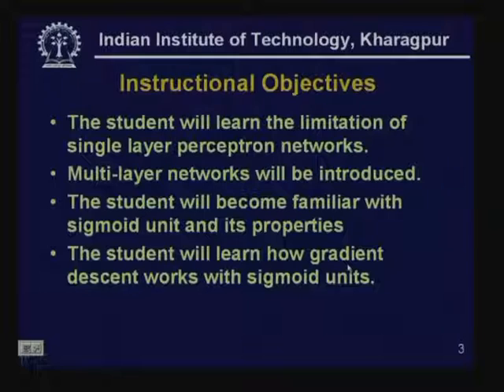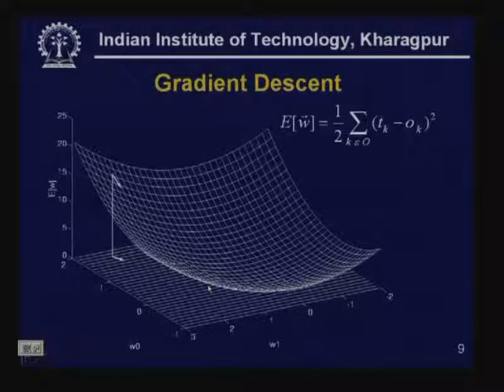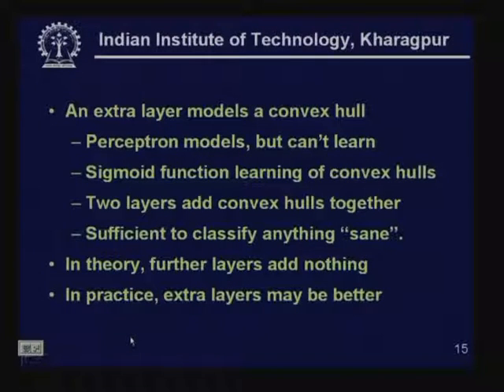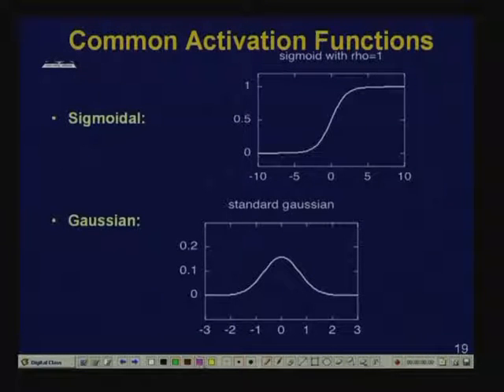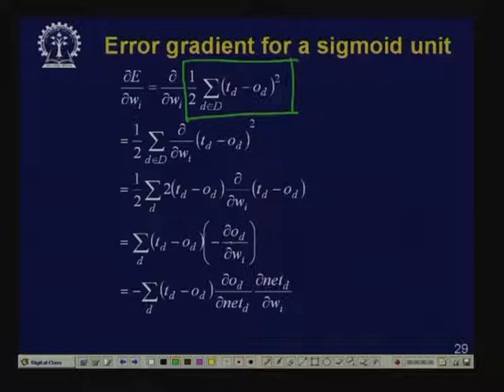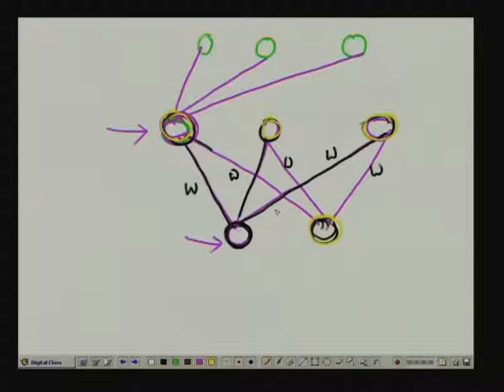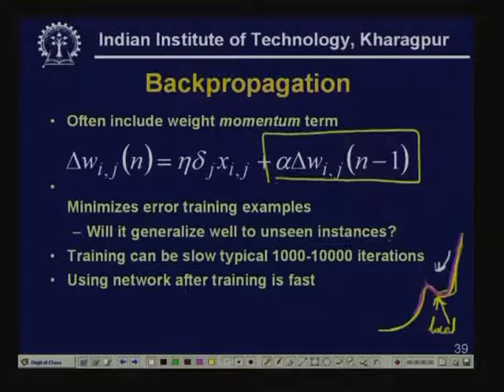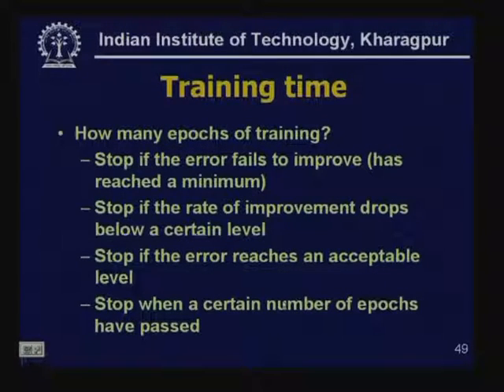Lecture 37 Learning Using Neural Networks II by IIT KHARAGPUR